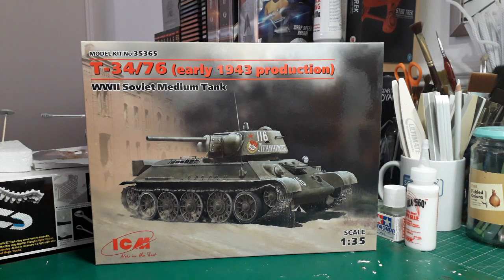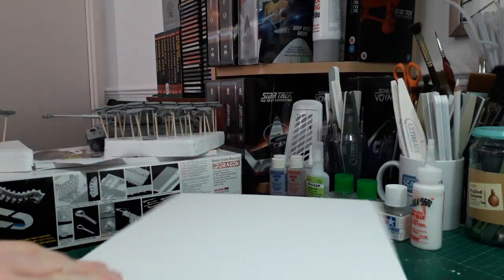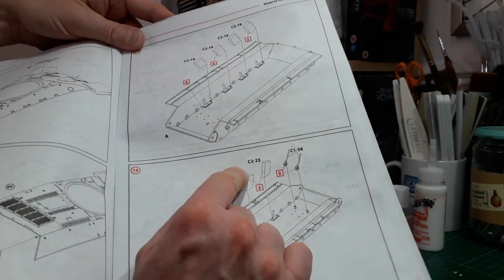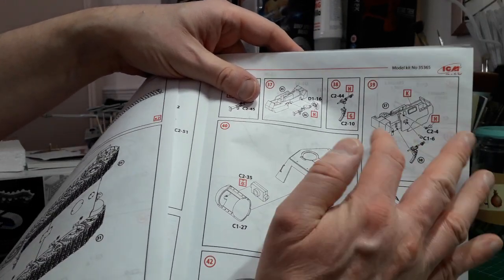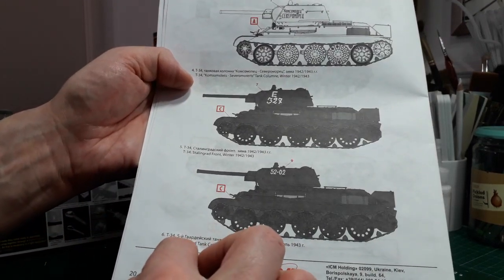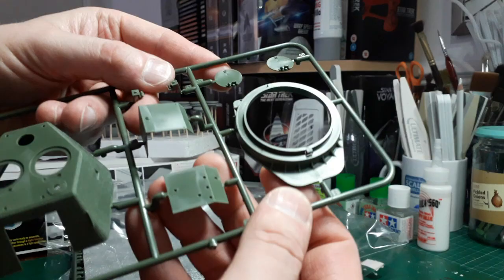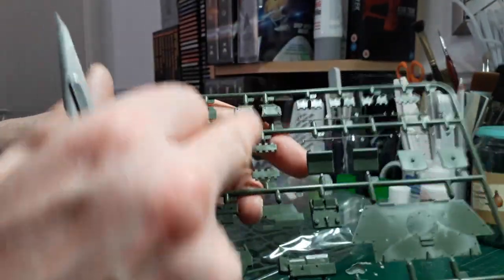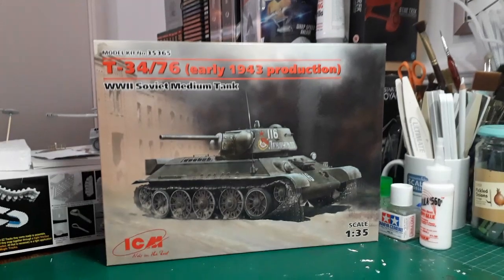Inbox review of the ICM T34/76 1943 early production med tank.